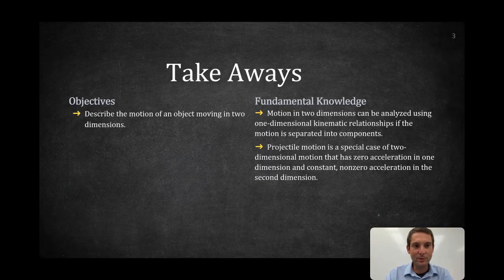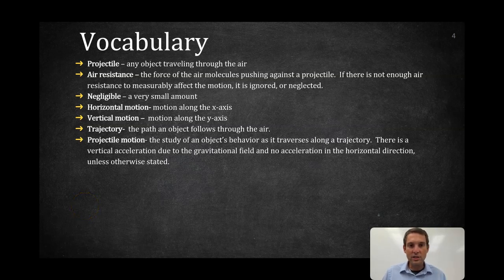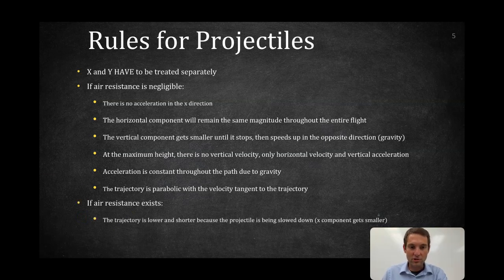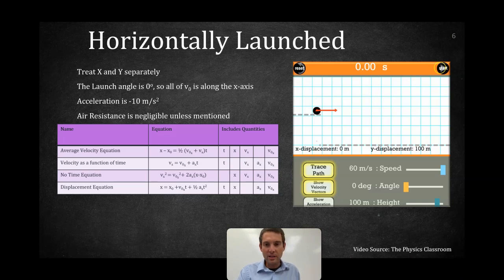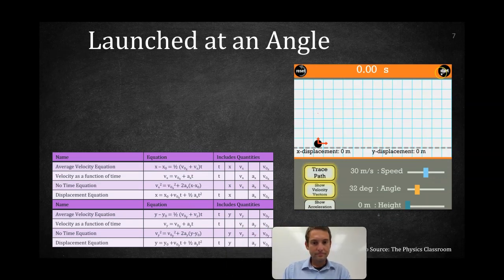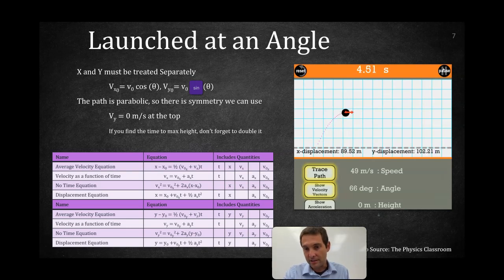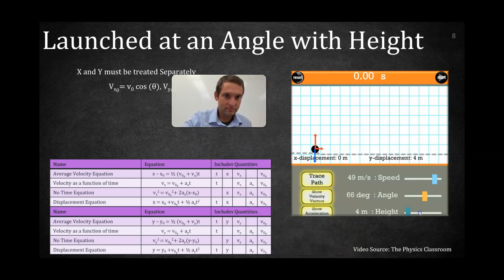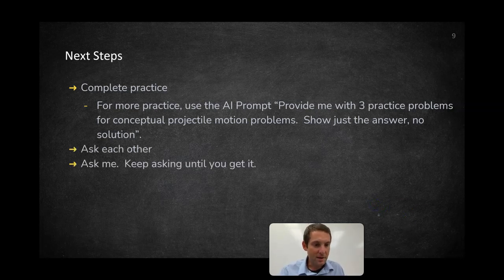Unit 1.5 Projectile Motion